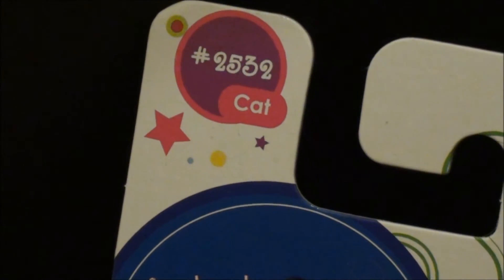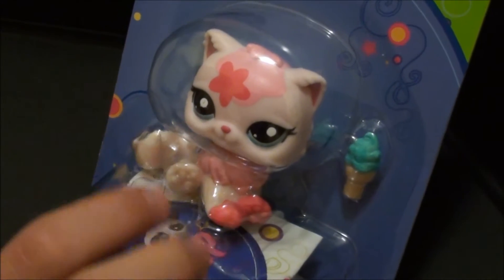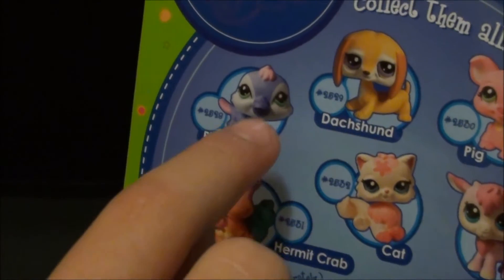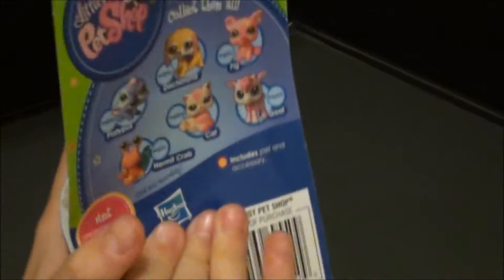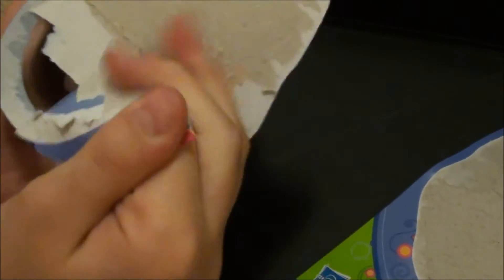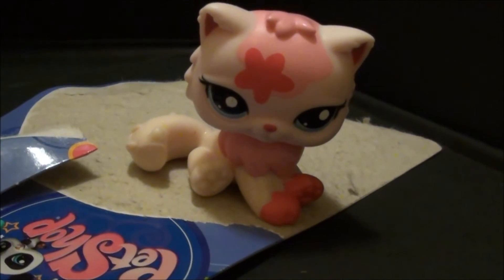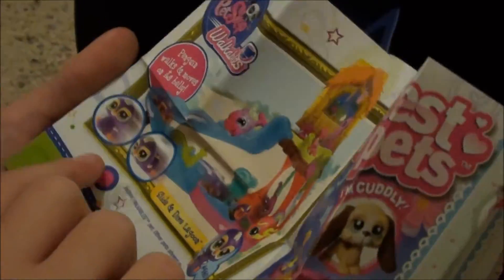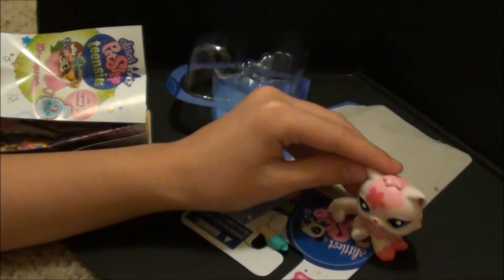Opening my NEW littlest Pet Shop Pet Toy - LPS CAT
Opening my NEW littlest Pet Shop Pet Toy